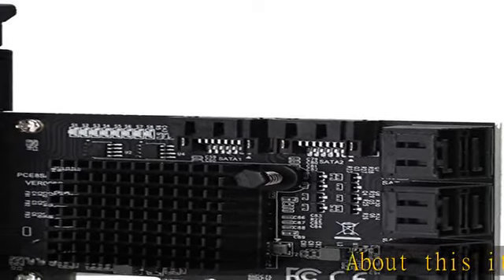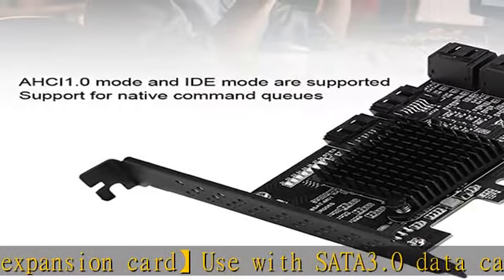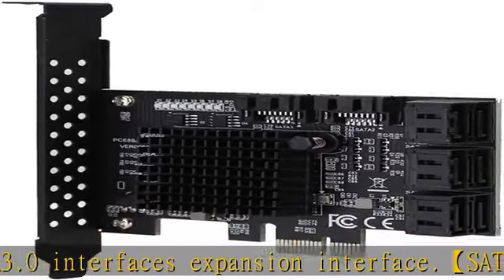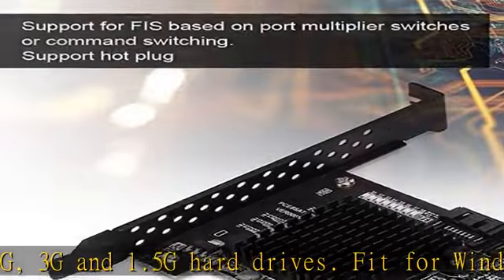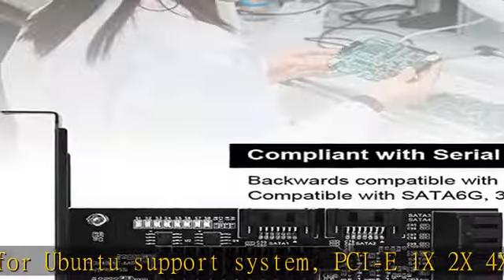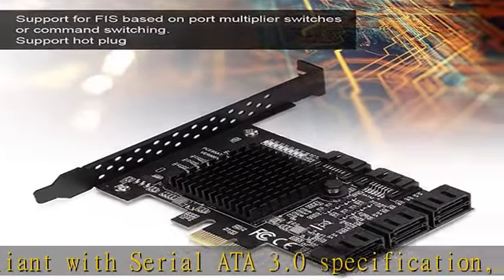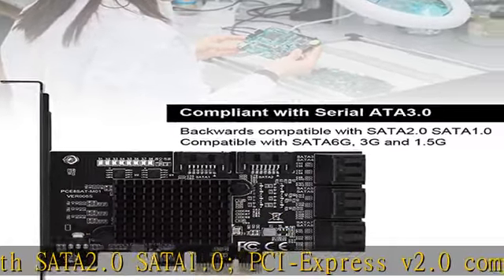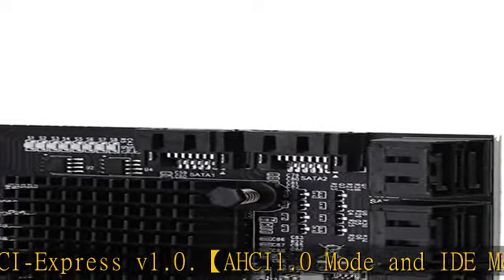SATA Card 8 Port, PCIE to SATA 3.0 Controller Expansion Board with Low Profile Bracket, SATA3.0 Int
SATA Card 8 Port, PCIE to SATA 3.0 Controller Expansion Board with Low Profile Bracket, SATA3.0 Interface Expansion Card for Windows 7/8/XP/10